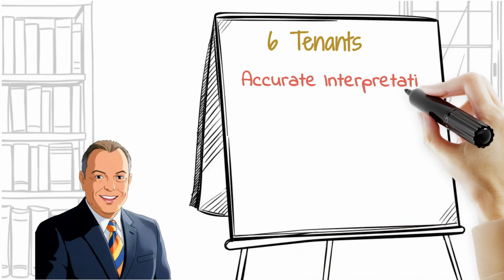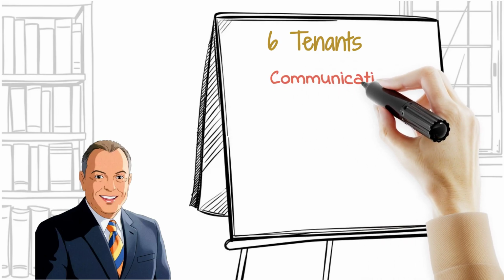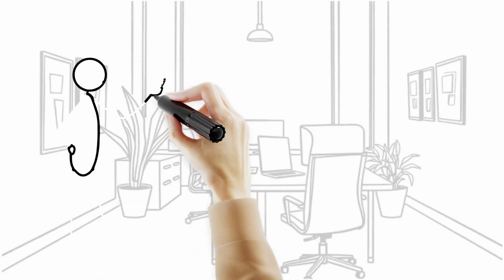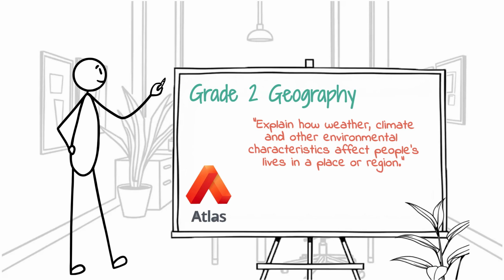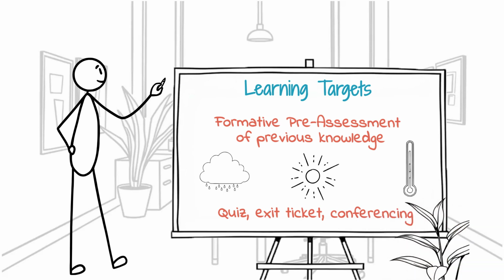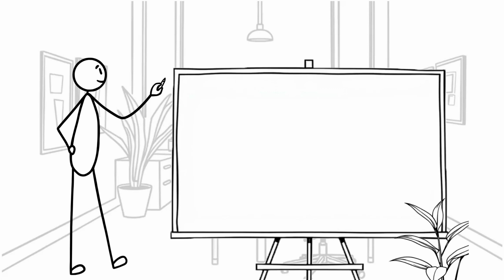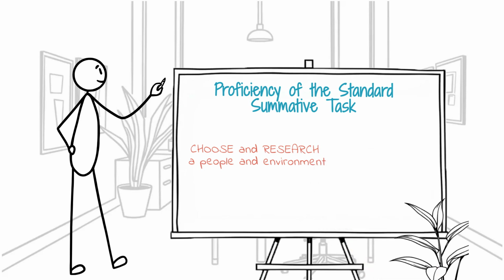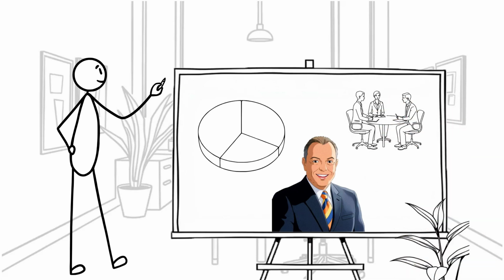Academics 101 Understanding Assessment